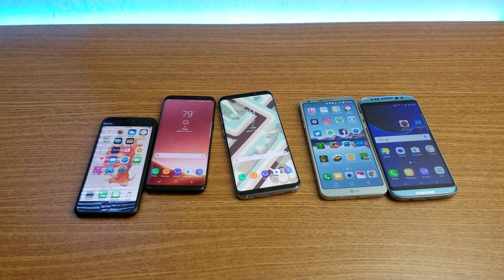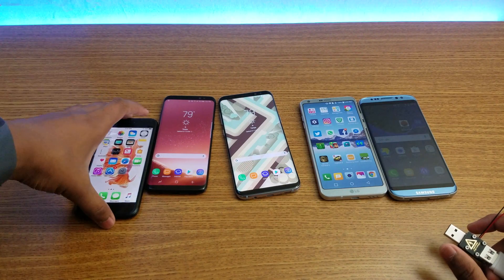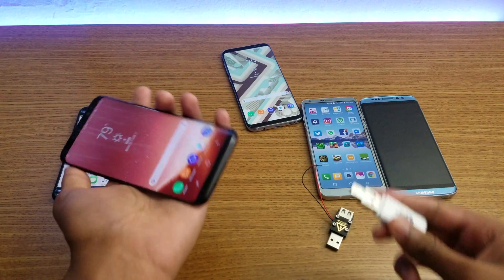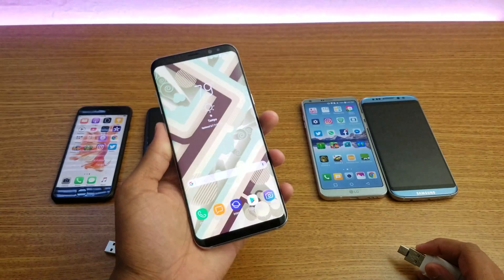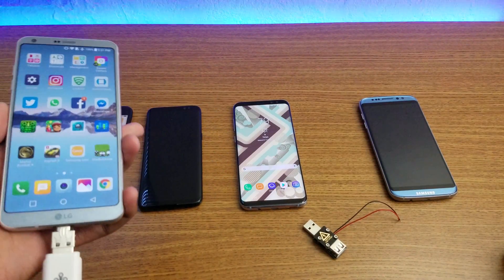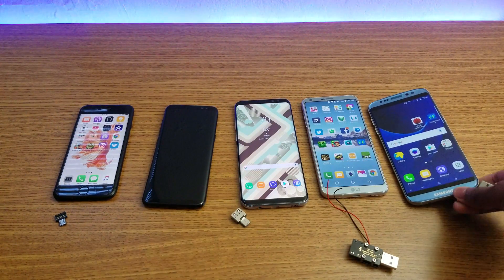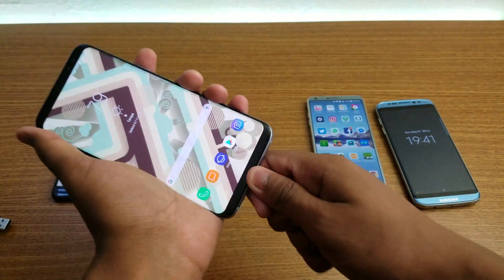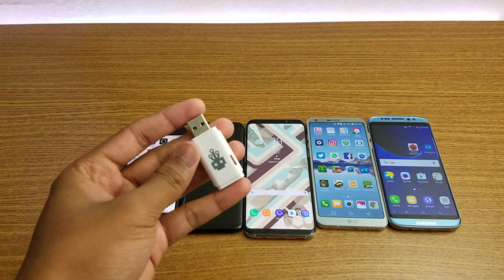Samsung Galaxy S8 & S8 Plus Vs USB Killer 3.0 !!!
Can The Samsung Galaxy S8, S8 Plus, iPhone 7, LG G6, & Fake S8 Survive The All New USB Killer 3.0?